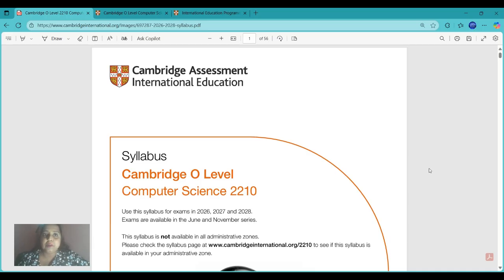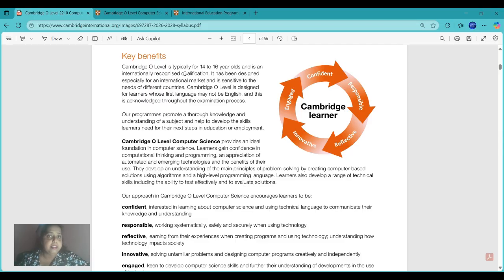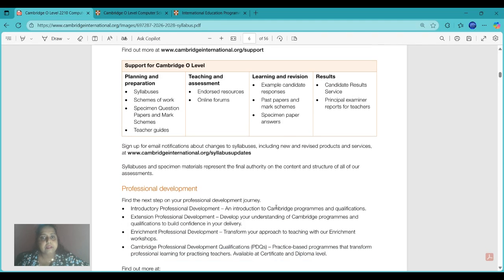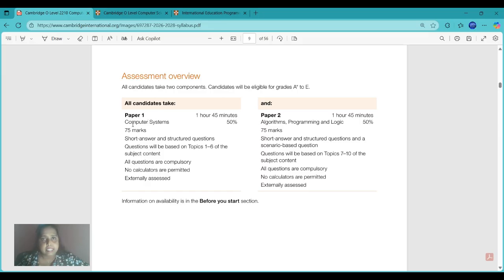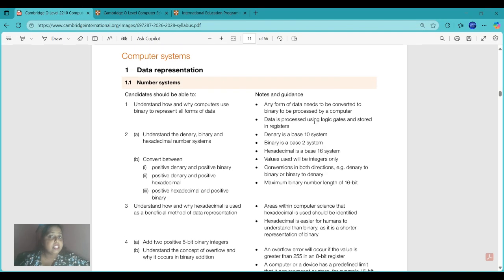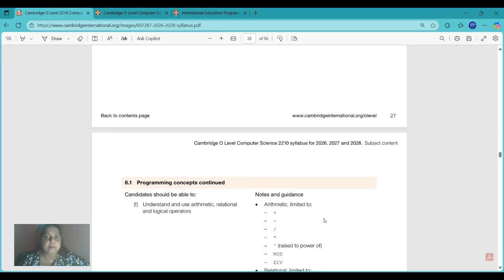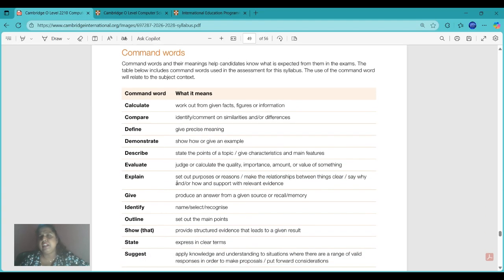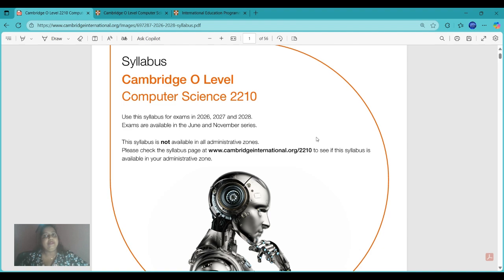Complete Cambridge O Level Computer Science 2210 Guide: Syllabus, Exam Tips & Study Resources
🚀 your Cambridge O Level Computer Science (2210) exams with this complete tutorial! This video is designed for students preparing for O Level Computer Science theory and practical questions, covering all essential topics from the syllabus. Learn programming concepts, algorithms, data representation, computer hardware and software, networks, cybersecurity, and exam strategies in one place.🚀